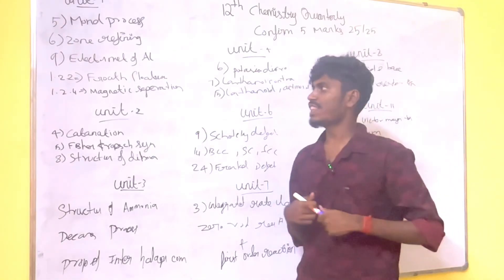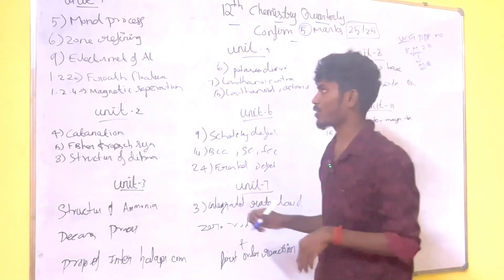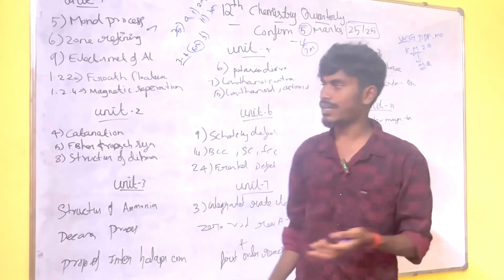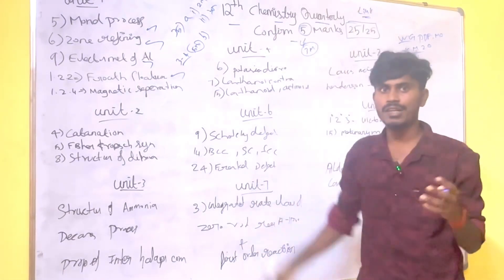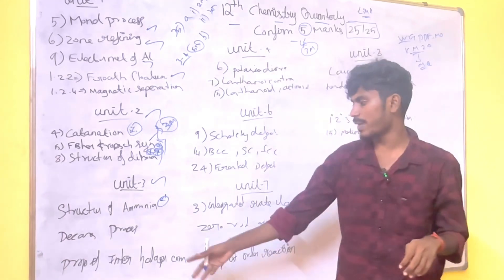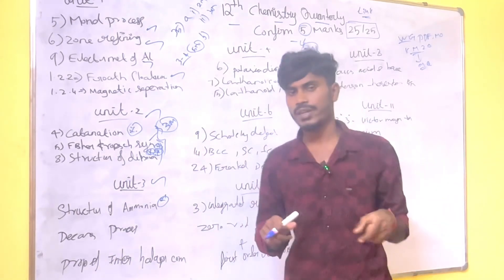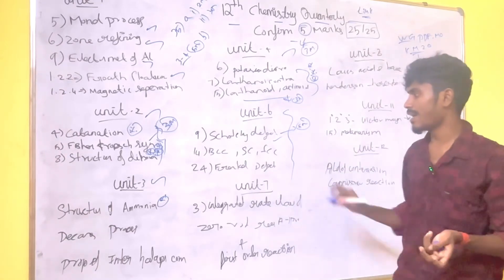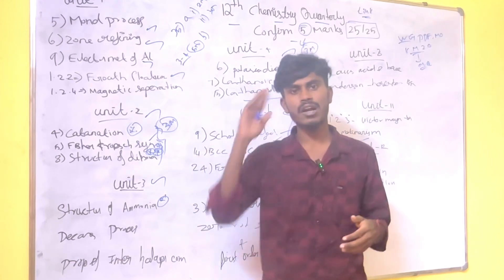12th Chemistry Top 20 Important Questions | 12th Chemistry Quarterly Important 5 Mark Questions 2025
10th online Tuition Registration :
12th Online Tuition Registration : 12th Chemistry Quarterly Important Questions 2025